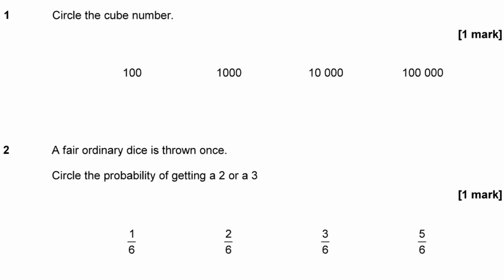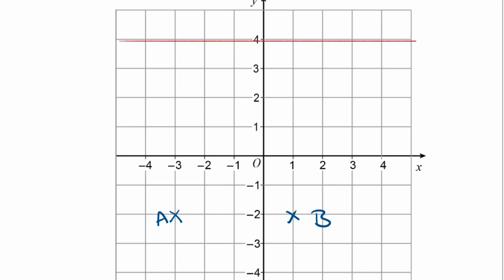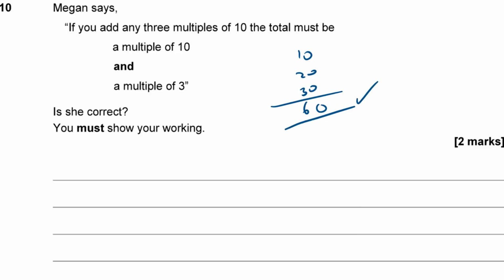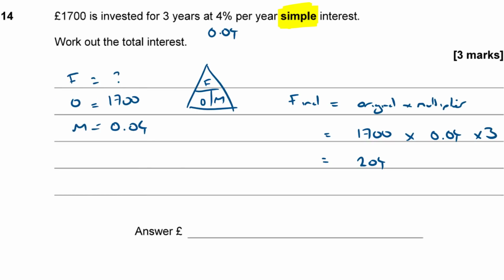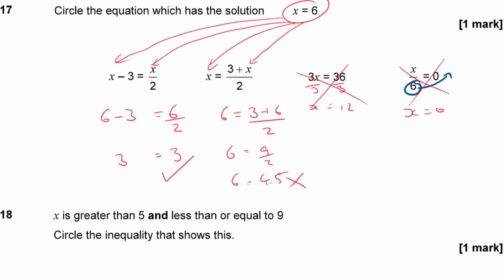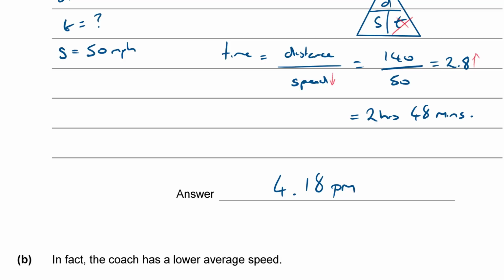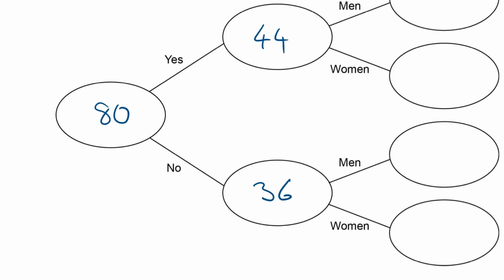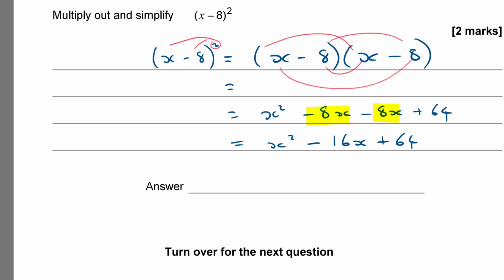GCSE Maths AQA November 2017 Paper 3 Foundation Tier Walkthrough (*)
Complete exam past paper walk through of  AQA GCSE Maths past paper November 2017 Foundation Tier - Paper 3.  Help revise for the 8300 new specification 9-1 mathematics exams and your mock.  This walkthrough tutorial has full solutions to each question, so you can use it like a mark scheme.

0:00:00 - Intro
0:01:45 - Q 1 - Cube numbers
0:02:28 - Q 2 - Simple probability
0:03:33 - Q 3 - Comparing fractions and decimals
0:04:40 - Q 4 - Units of measure
0:05:18 - Q 5 - Ratio unitary method
0:07:05 - Q 6 - Selection
0:09:33 - Q 7 - Coordinate geometry, area of a triangle
0:13:06 - Q 8 - Function machines
0:15:22 - Q 9 - Problem solving
0:20:23 - Q10 - Multiples
0:22:14 - Q11 - Probability
0:24:10 - Q12 - Substitution and factorising expressions
0:26:55 - Q13 - Surface area of a cube
0:28:44 - Q14 - Simple interest
0:31:09 - Q15 - Scale drawing
0:34:40 - Q16 - Fraction of a number
0:38:43 - Q17 - Solving linear equations
0:40:52 - Q18 - Inequalities
0:41:42 - Q19 - Comparing data sets
0:43:54 - Q20 - Venn diagrams with forming and solving equations
0:46:48 - Q21 - Speed distance time
0:50:25 - Q22 - Angles with parallel lines
0:53:53 - Q23 - Indices
0:56:40 - Q24 - Proportionality
0:57:22 - Q25 - Formulas
0:58:29 - Q26 - Frequency trees and percentages
1:04:36 - Q27 - Changing the subject of a formula with metric units
1:08:03 - Q28 - Expanding double brackets
1:09:22 - Q29 - Outro